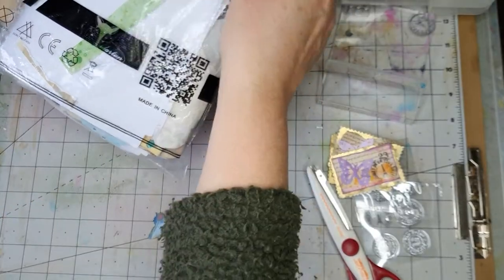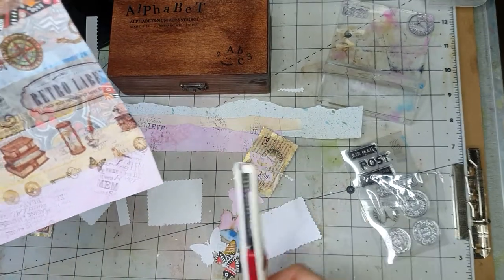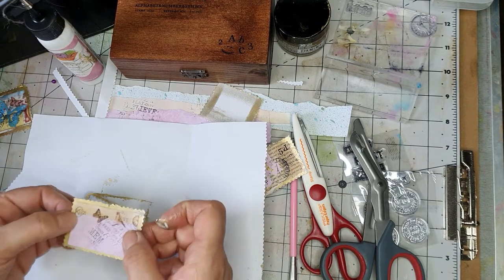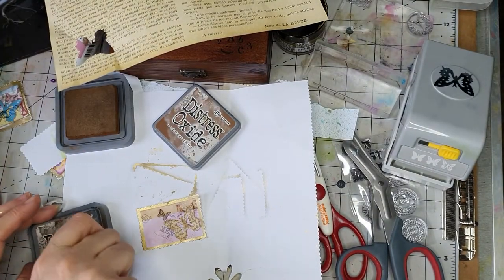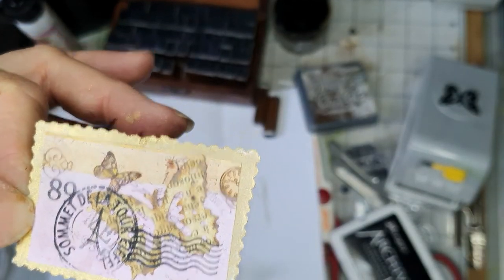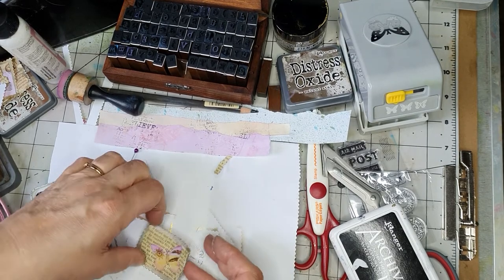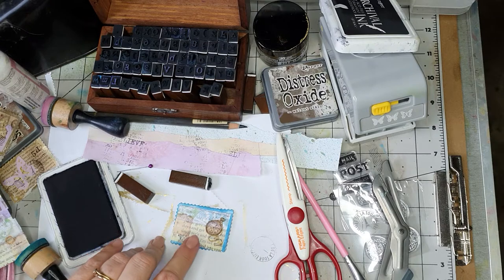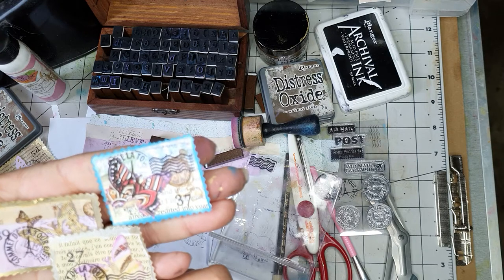How to make faux stamps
How fun was this? I chose to do butterflies due to my new butterfly punch, but anything would look great. I loved making these.